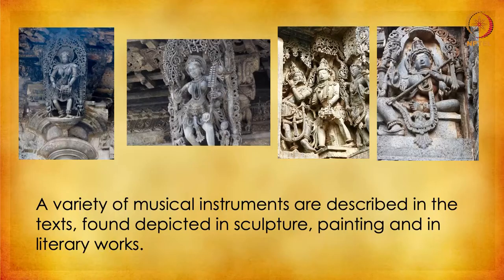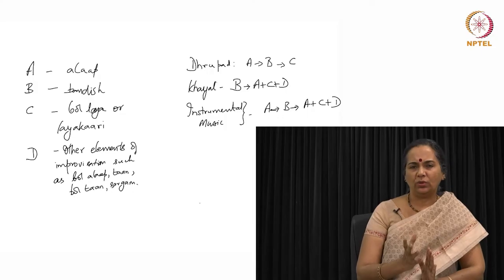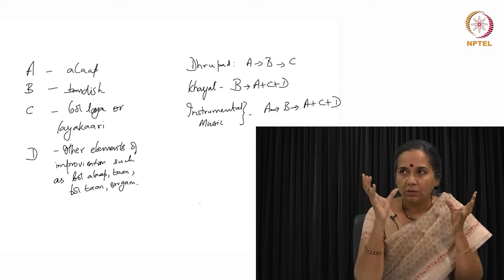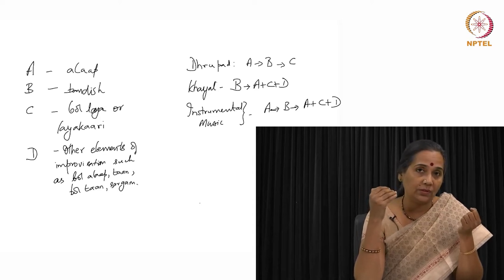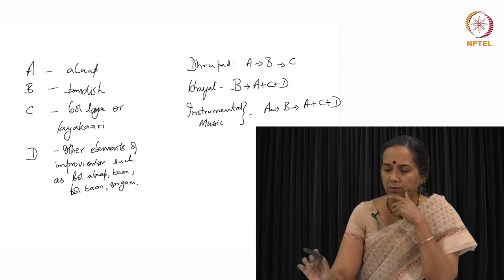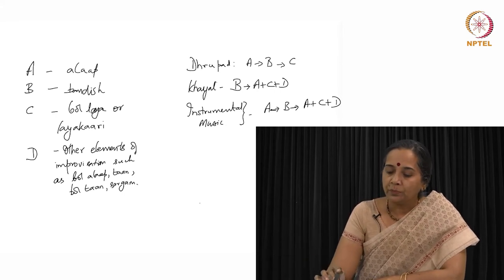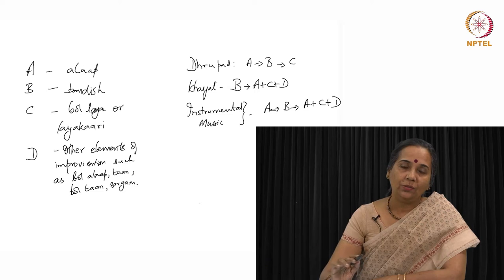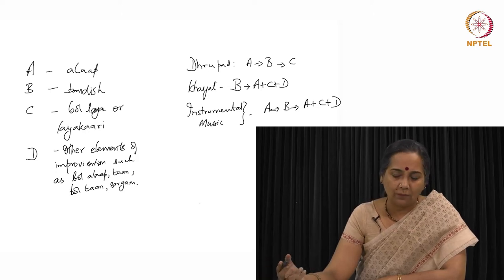Instrumental Music - A Brief Overview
Instrumental Music comprises a separate genre because it has its own reprtoire and method of presentation.  It draws from both Khayal and Dhrupad besides working the possibilities of the instrument.